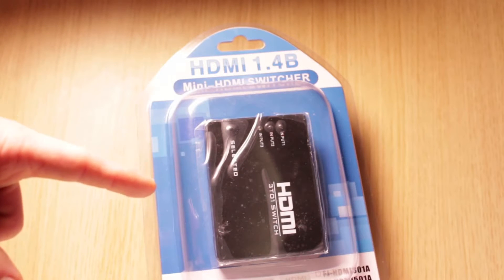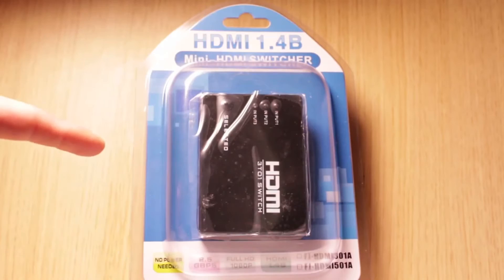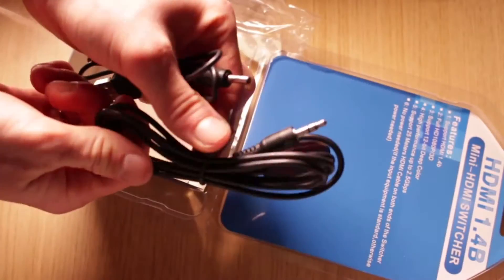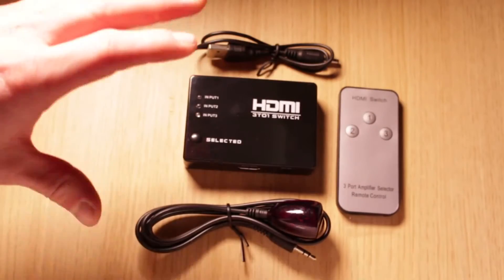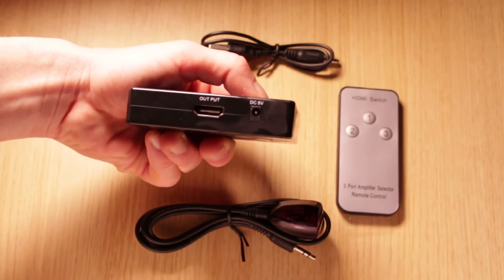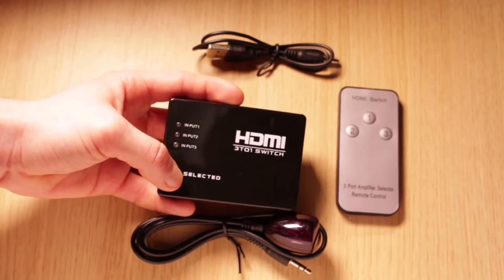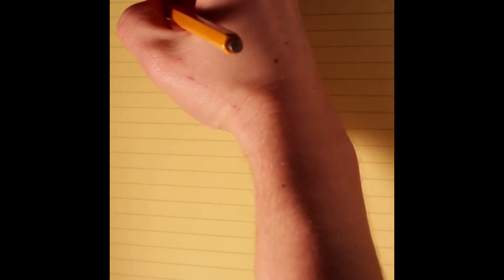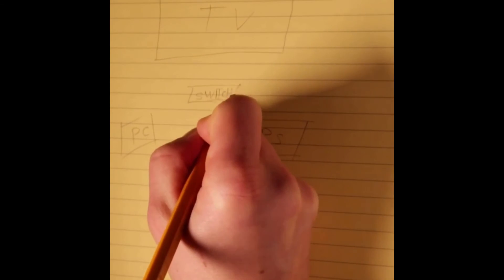HDMI Switcher | UnBoxing #1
Hi everyone,
here is my new video. Today, my first UnBoxing on very helpful thing for everyone who needs a more HDMI ports.

HDMI switcher

PK | news | camera
Canon EOS 700D with EF-S 18-55 IS STM